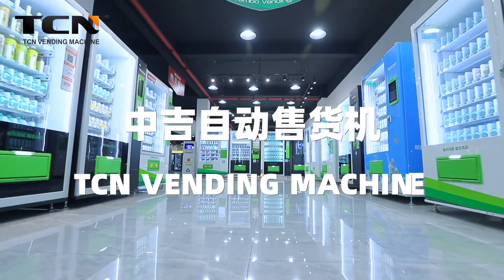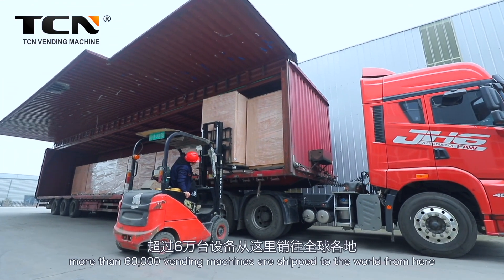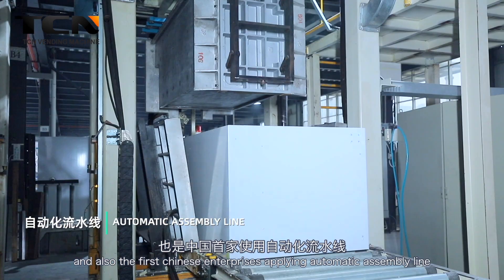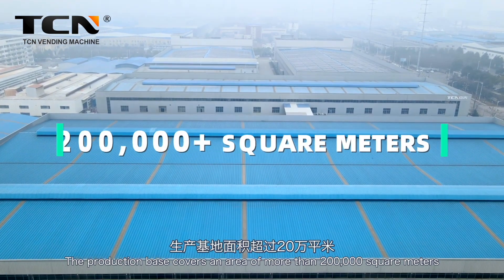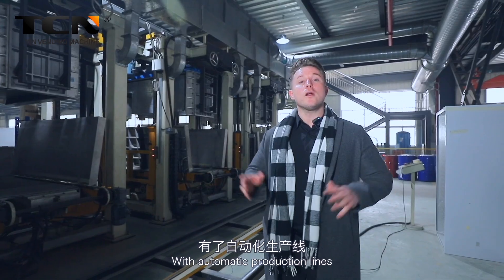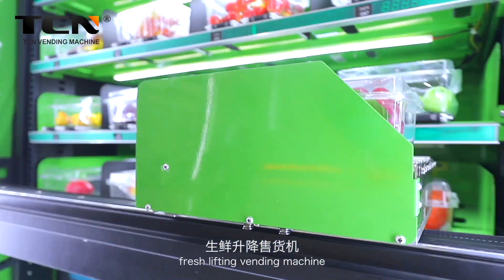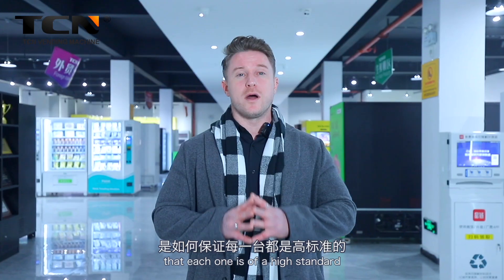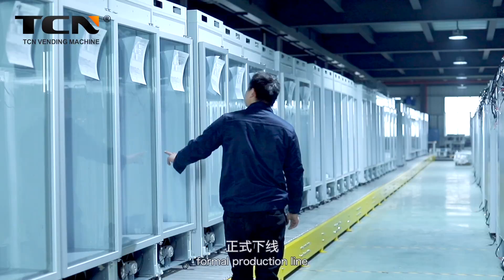More than 60,000 vending machines are shipped to the world from TCN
TCN Vending is the biggest Chinese manufacturer of Vending Machines with factory area of more than 200,000 Sq.m. and exports to 100 countries and regions, exporting more than 60,000 units per year.
We provide media touchscreen vending machines, belt conveyor elevator vending machines and combo vending machines and custom made vending machines,etc., all machines are equipped with smart remote management system. TCN not only provide vending machines but also series vendor system solutions. TCN exported machines to more than 100 countries, such as Singapore, Australia, America, Canada, France, UK, Russia and so on.